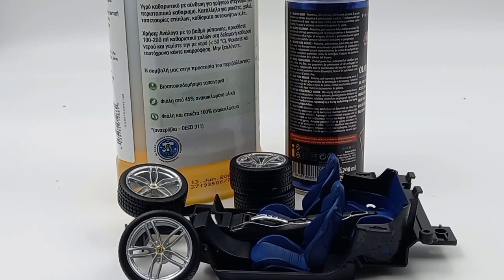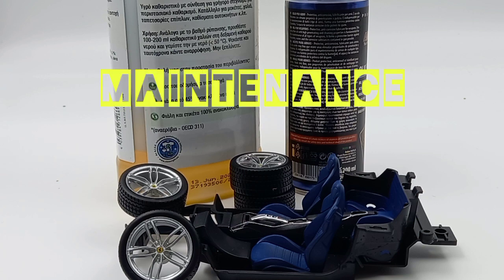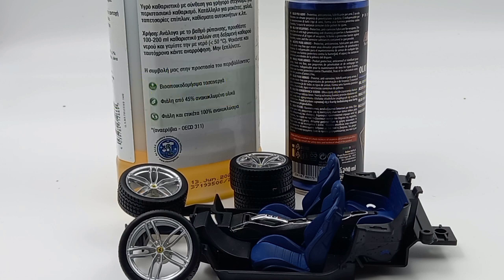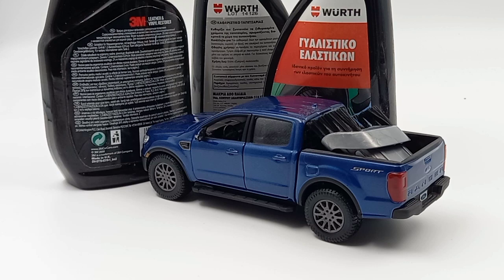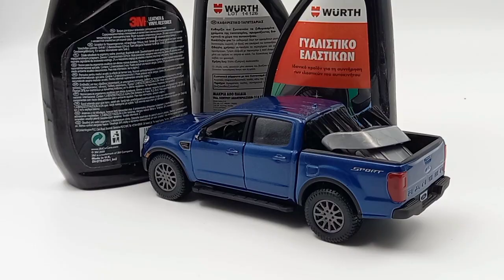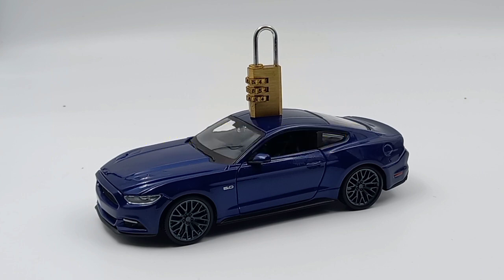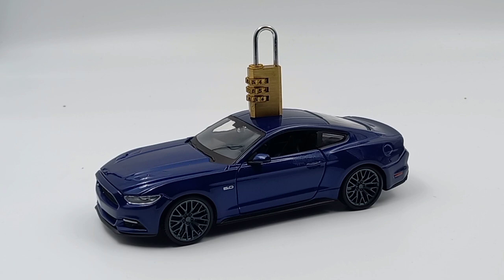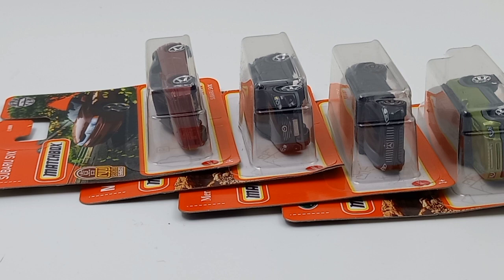The Reality of Owning a Scale Car Collection! | Ottostop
Hello guys and welcome to another episode. Today I am talking about the reality of having a big scale car collection! What do you need and what are the costs? Ideas and what I do for my collection.

I hope you enjoy this video and find it useful.
Until the next one, take care, stay safe and see you again soon. Bye-bye!